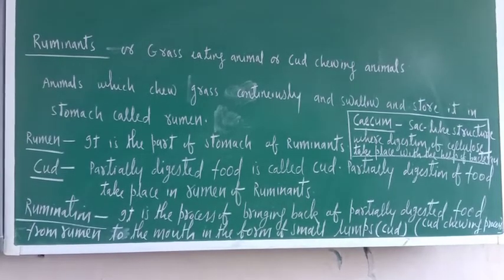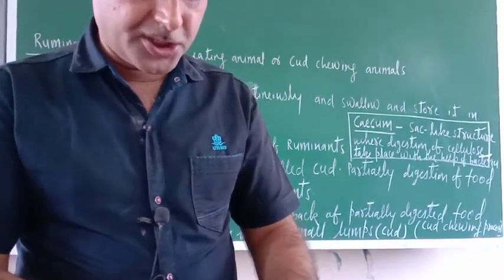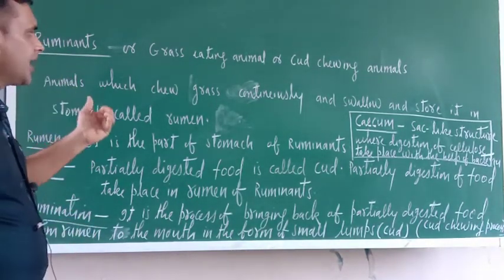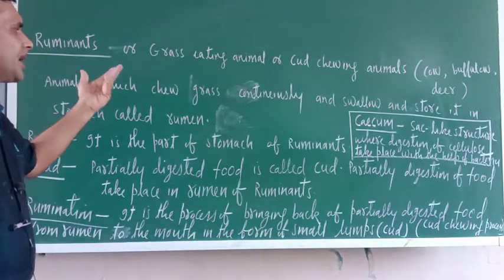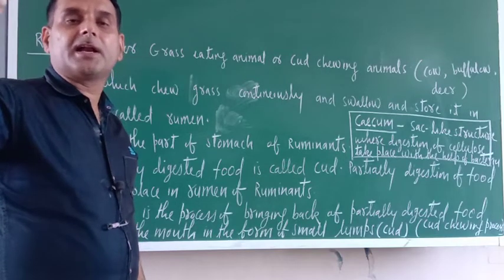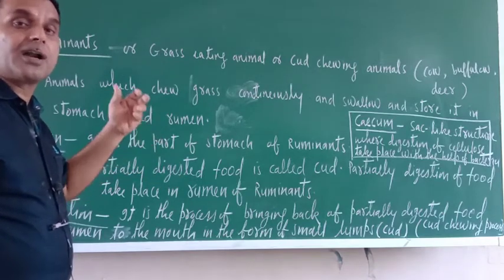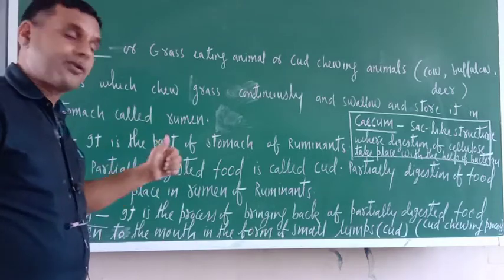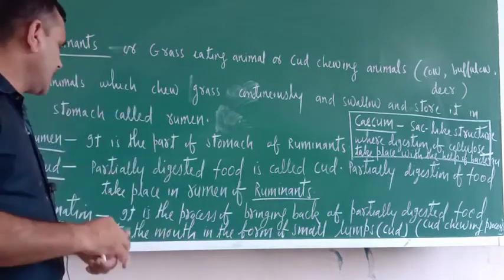7 th Science. Chapt-02. Nutrition in Animals. Apr-17/21.